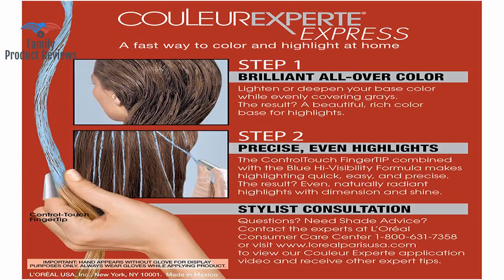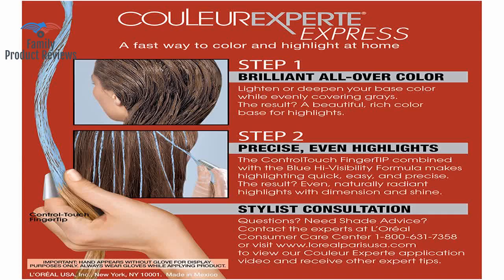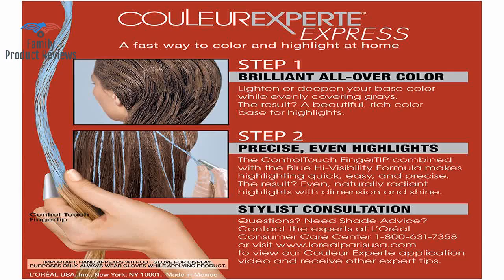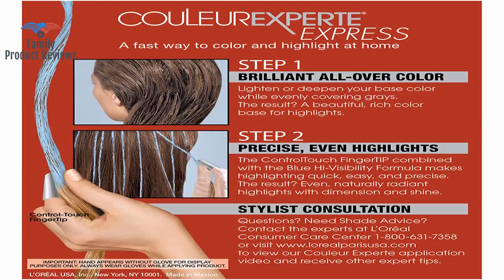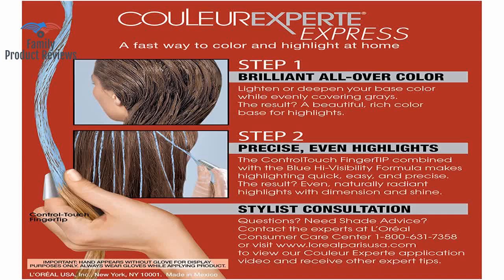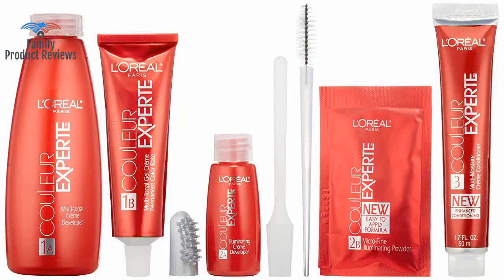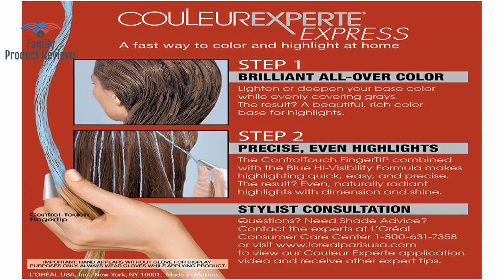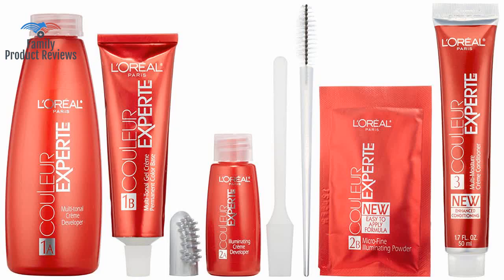L'Oral Paris Couleur Experte 2-Step Home Hair Color & Highlights Kit Ginger Twist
FAST COLOR & HIGHLIGHTS AT HOME: Couleur Experte is the only at-home dual-system hair coloring kit that combines permanent base color & harmonizing highlights in one box for quick & easy application. 2 EASY STEPS: Thanks to perfectly coordinated shades you can achieve a rich elegant salon-like look in 2 easy steps for brilliant all-over color and precise even highlights in just 30 minutes! IDEAL HAIR COLOR: Discover your ideal hair color with our range of shades products & formulas. Bold to subtle temporary to permanent & dark to light; our hair dye delivers what you're looking for. DISCOVER COLOR: We make an array of hair color products including gray concealer root touch-up brush-on highlights temporary permanent & semi-permanent color ombre color & hair color remover. L'OREAL PARIS: A leading total beauty care company based in Paris France we offer innovative products & unique expertise from beauty experts in makeup skin care hair care styling & hair color.2256